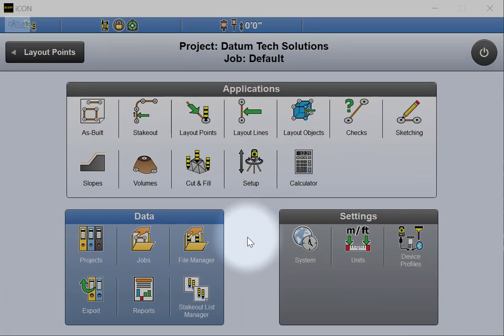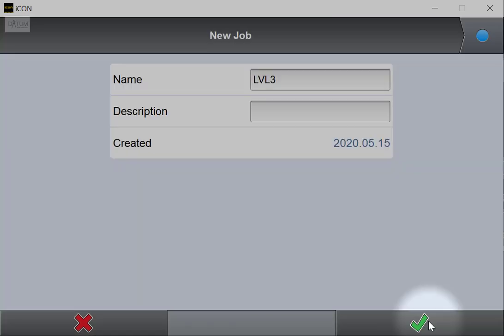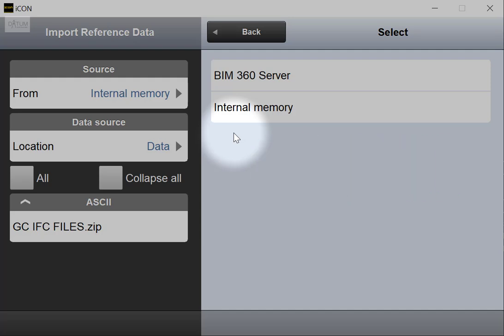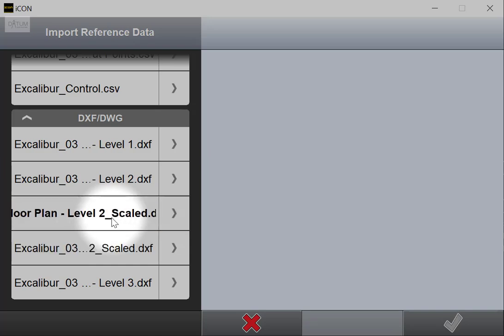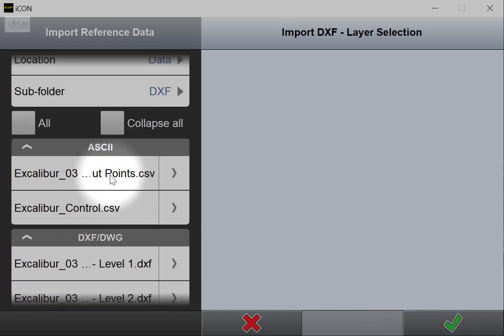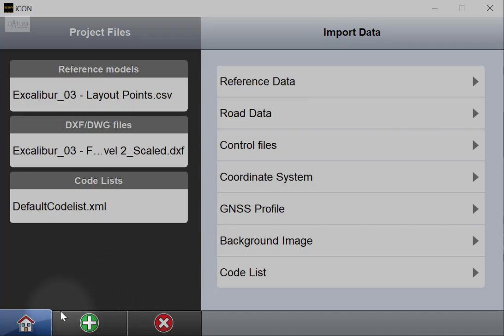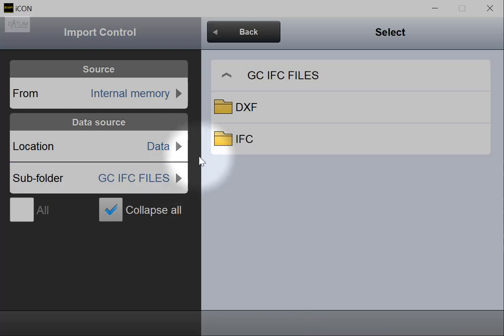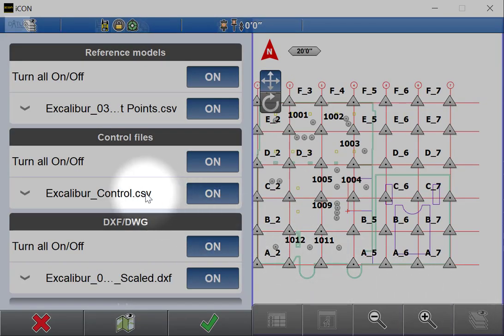INSTRUCTIONAL VIDEO: iCON File Import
Welcome to an iCON software instructional video from Datum Tech Solutions. In this video, we'll be discussing file import. It is important to understand that all files will be stored within a project a job is a subfolder of the project. It is important that we create a job for every scenario.